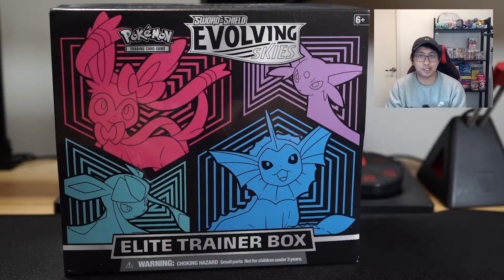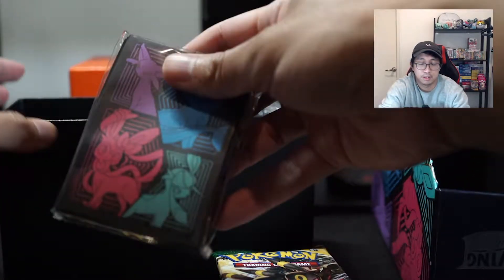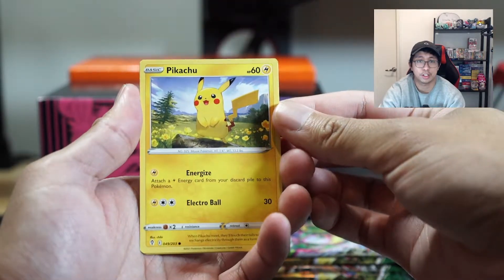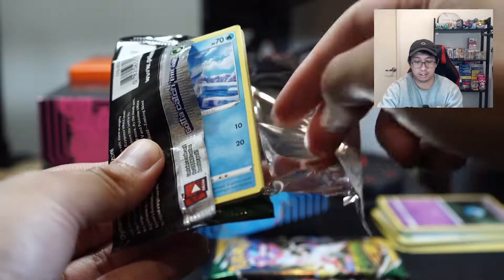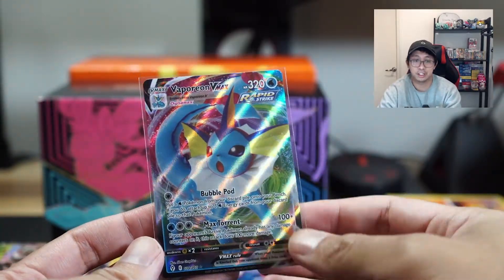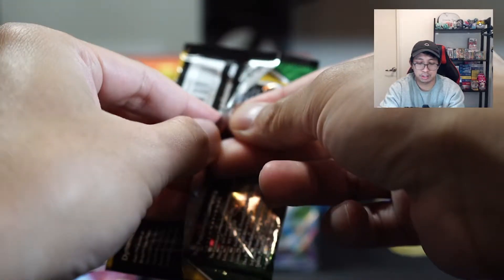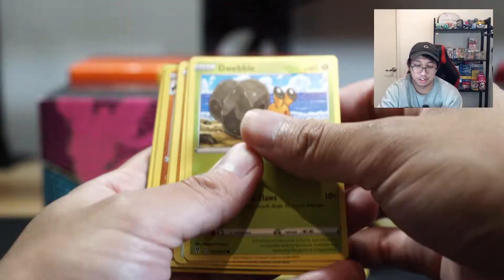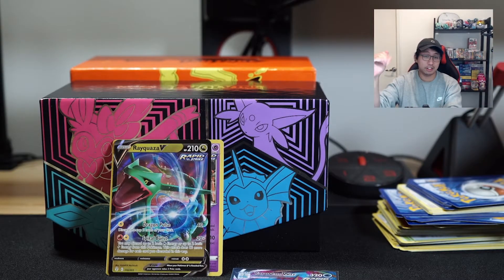ANOTHER OFT! Opening Pokemon Evolving Skies Elite Trainer Box!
Why are we still here? Just to suffer?

Another Pokemon Evolving Skies video! This time we're opening an Elite Trainer Box to see the misses we get. Not overly lucky with ETBs in the past and it's proven here. Do you buy this? Probably not (unless you need the extras). Stick to the boosters and blisters.

RaptorCards is made by Goosenstuffs.

Pokemon Evolving Skies features over 200 cards and return of dragon-type. With massive hitters like Rayquaza VMAX, Duraludon VMAX, Dragonite V, Noivern V, and more. The set also includes a huge array of eeveelutions including chase cards in alternate art forms.